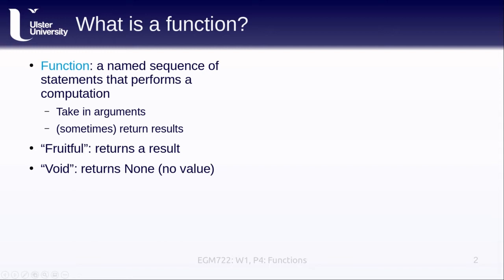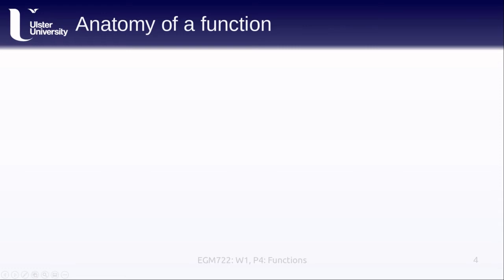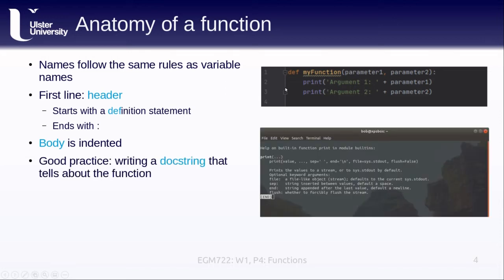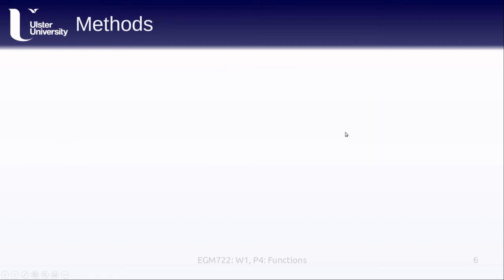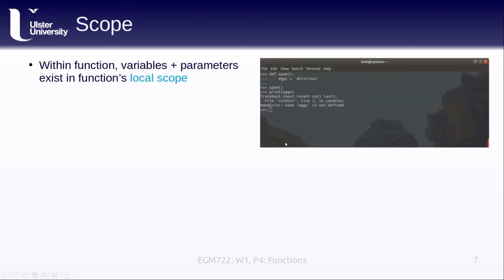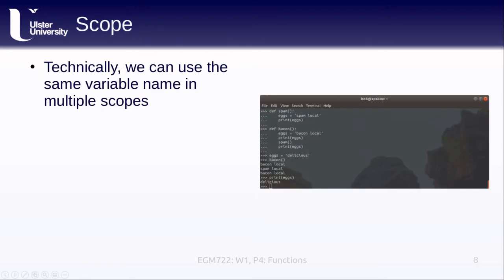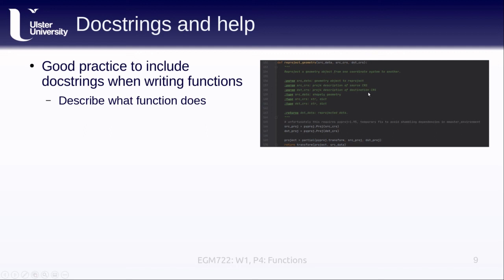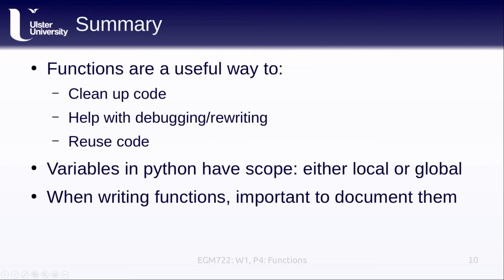EGM722: Week 1, Part 4: Functions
EGM722 lecture covering functions in python